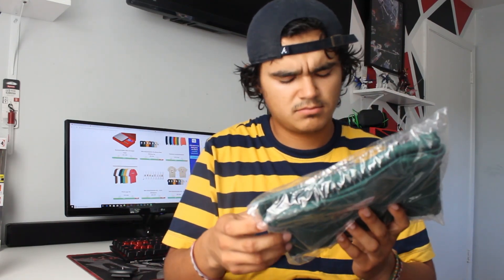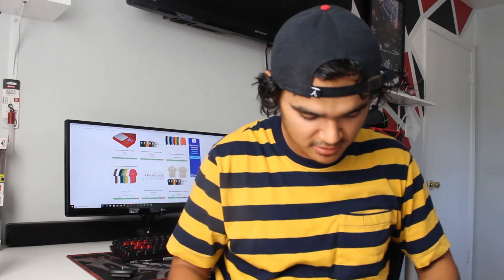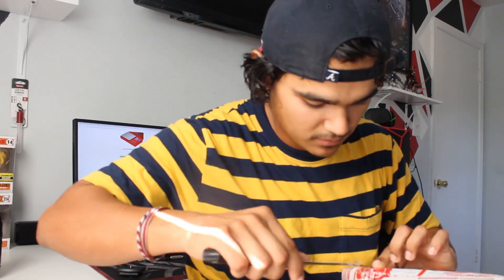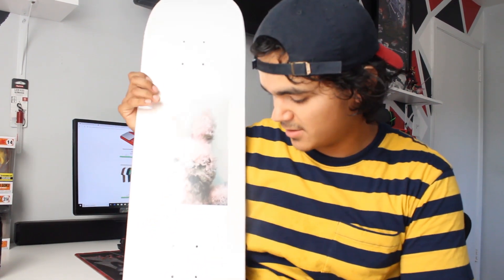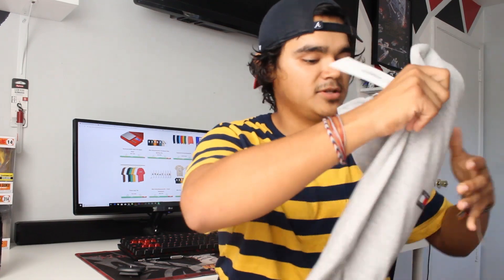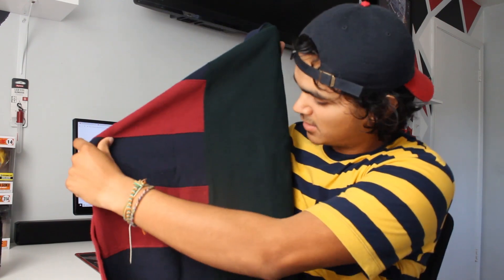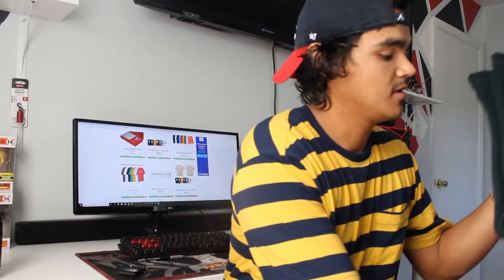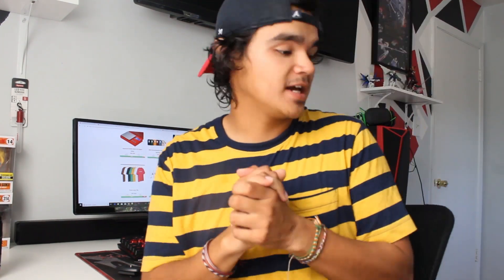SUPREME AND KITH X TOMMY HILFIGER UNBOXING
VIDEO STARTS AT 6 SECONDS
Today we are looking at some Supreme AND Kith x Tommy Hilfiger collaboration.
( i did say "i know" a lot so I KNOW.